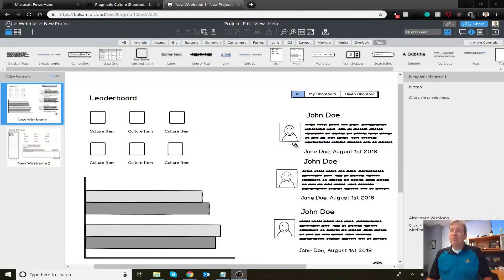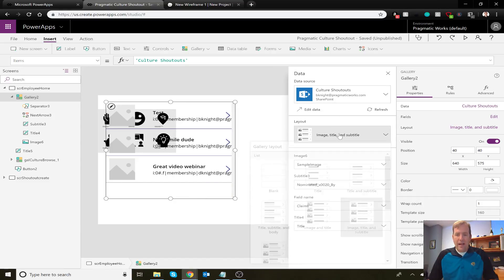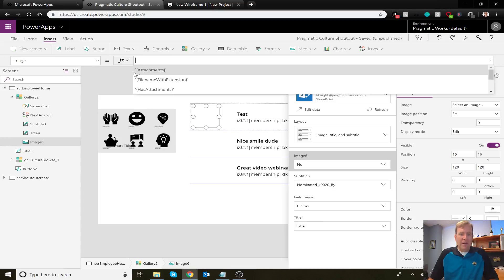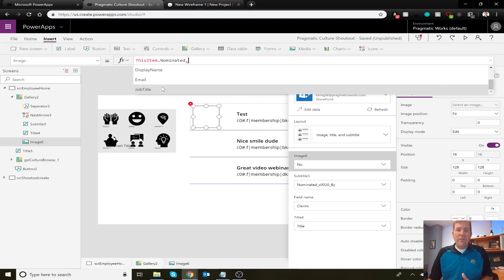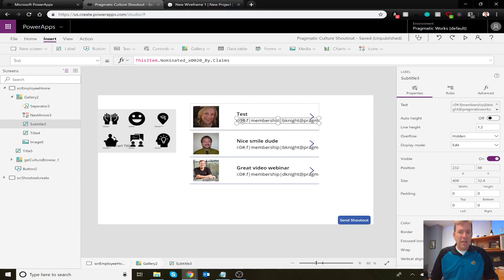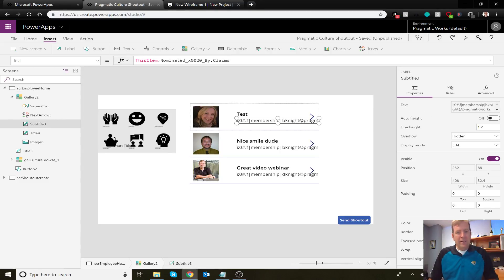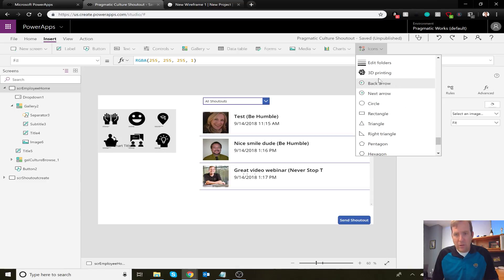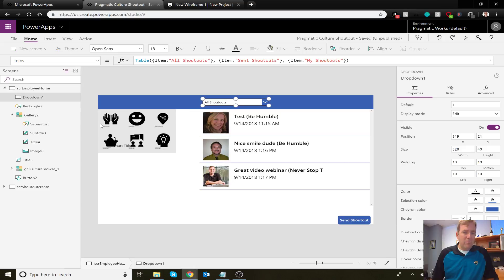PowerApps If..Then Statements and Solving Delegation Issues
PowerApp a Day Episode #10 (Shoutout App) - Learn how to use If..Then statements and deal with challenges with SharePoint delegation in PowerApps